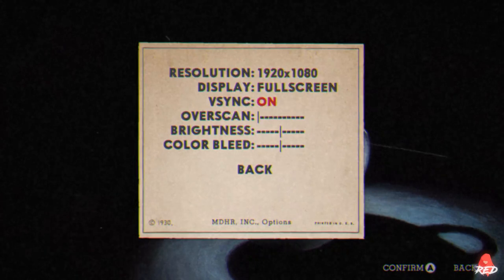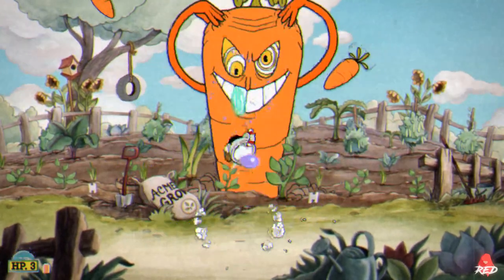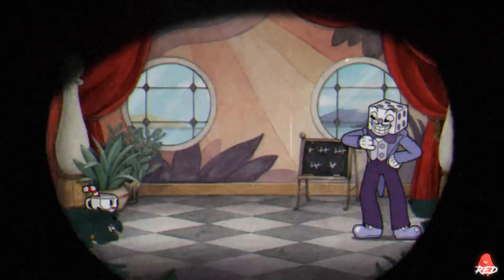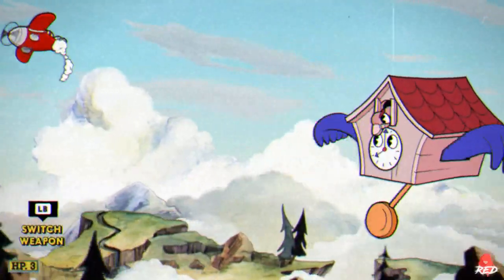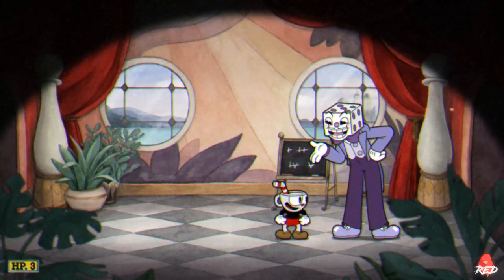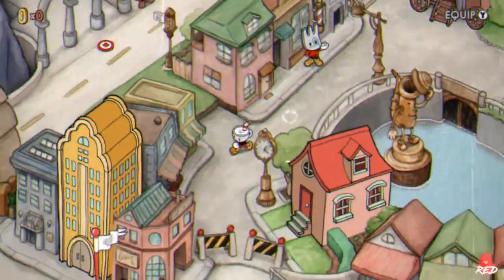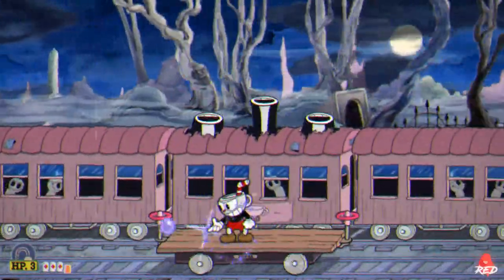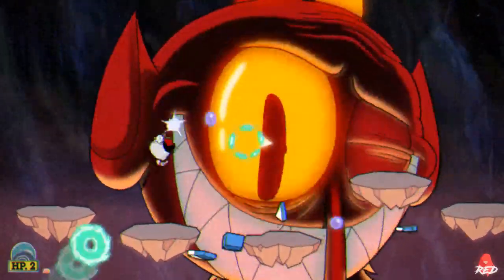Beginner's Guide to Speedrunning Legacy Cuphead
This is a beginner's guide to speedrunning the all bosses legacy category in cuphead.